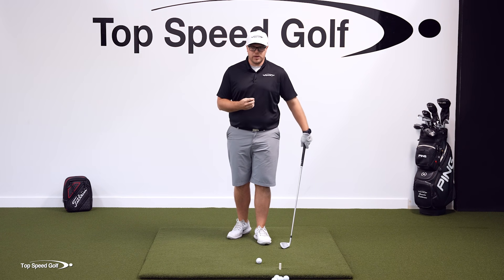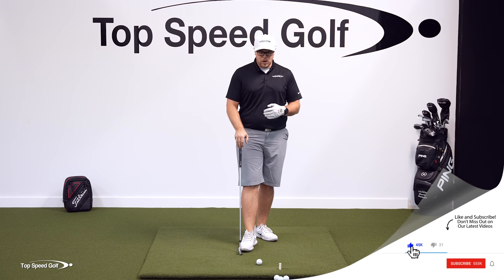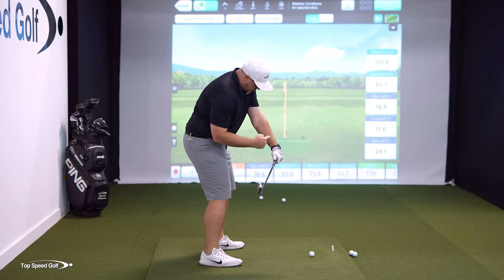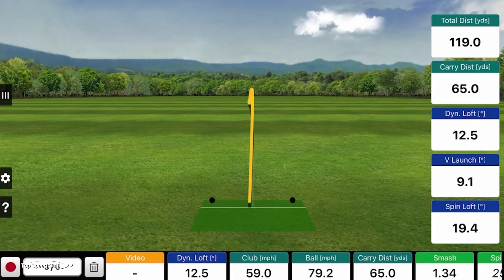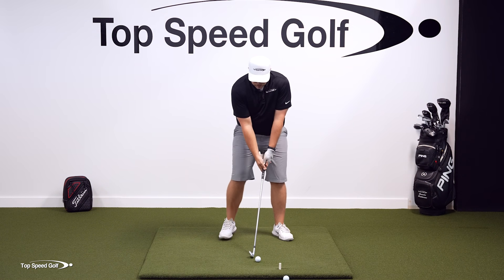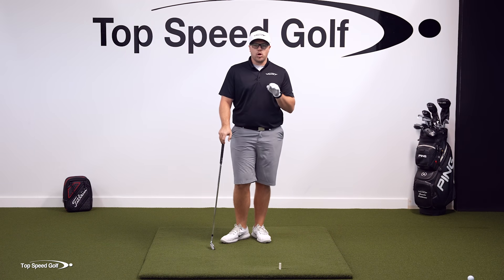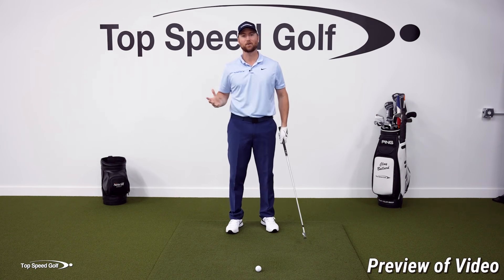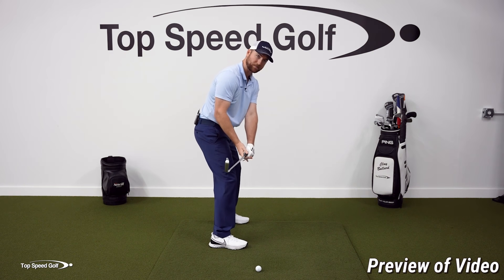All Good Players Do This In The Golf Swing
Clay Ballard